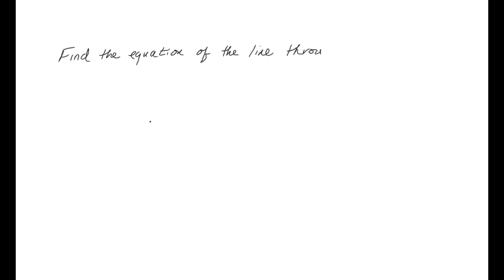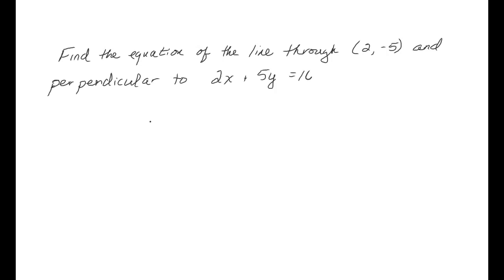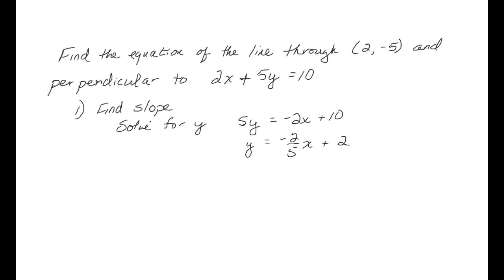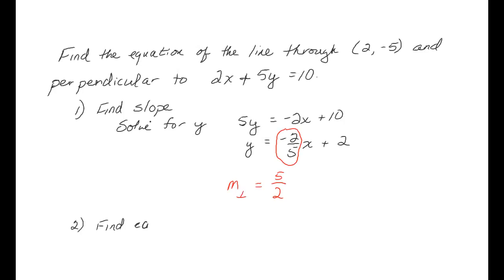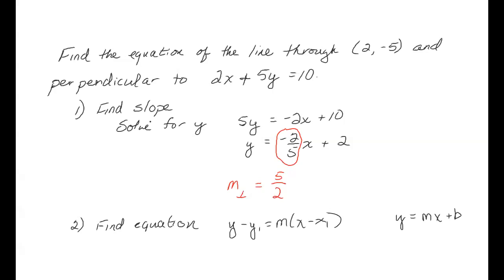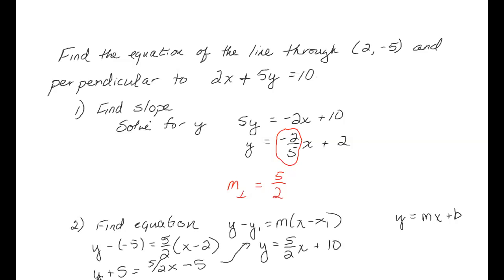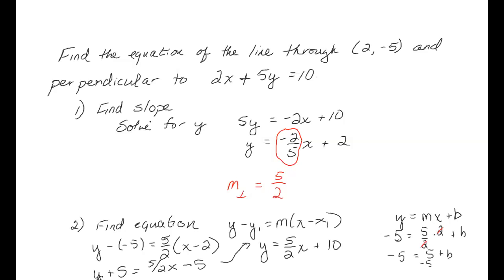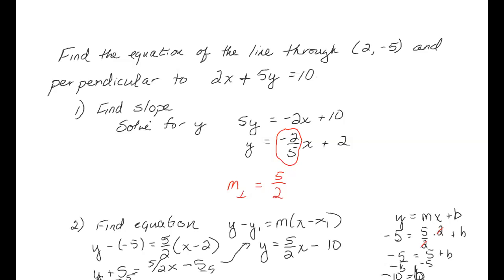MTH119AW09252020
Class Video from Friday, September 25th. Note: There weren't many questions and students just stuck around to work on homework so this one is short. :)